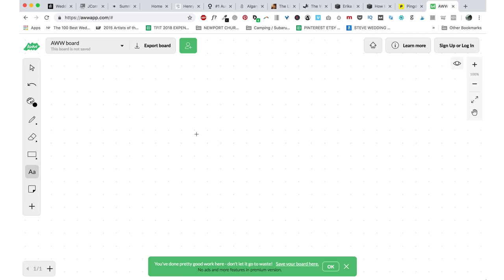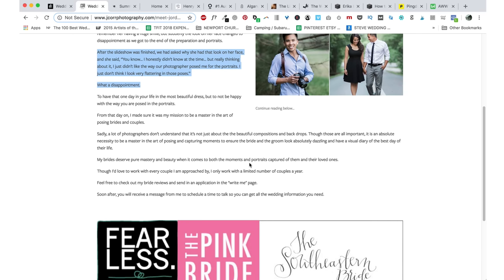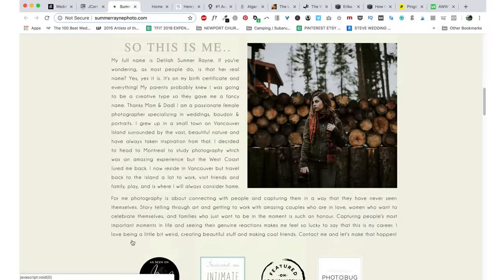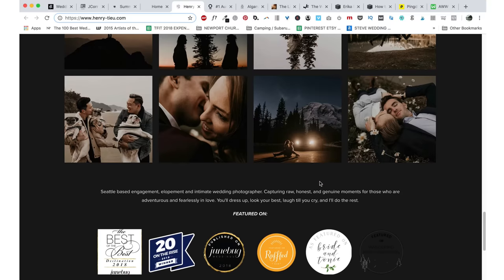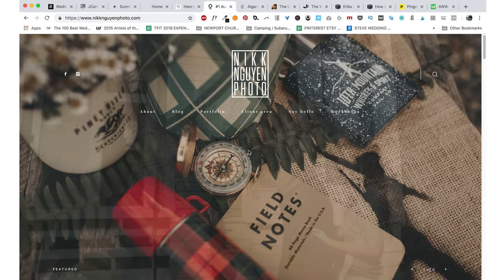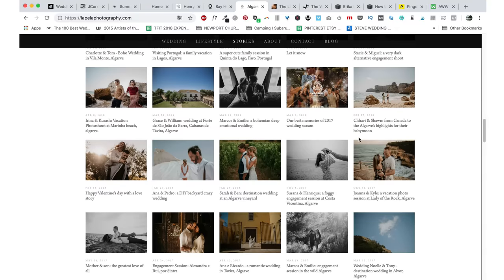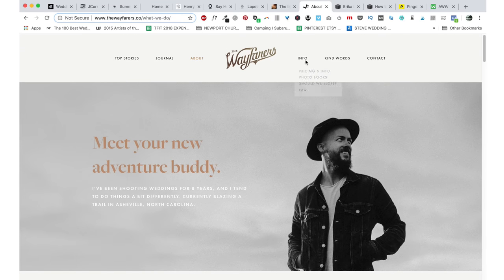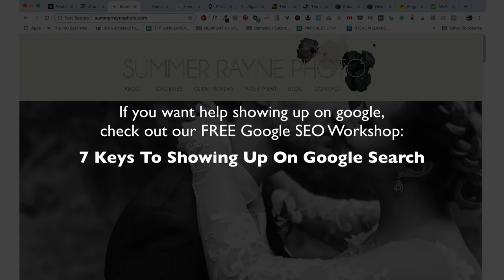10 PHOTOGRAPHY WEBSITES DESIGNS YOU SHOULD COPY!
Designing a photography website or trying to figure out how to get your website to show up on google search? Today we're checking out 10 awesome photography website designs - The pros & cons of each, and giving you our suggestions for what to include in your photography website to improve your seo and book more photoshoots - Whether you're a wedding photographer, family photographer, boudoir, maternity, or senior portrait photographer - Todays video will help you design a better photography website.

Recommended web hosting = Siteground - Best value + performance combo @ $7/month and includes free SSL!